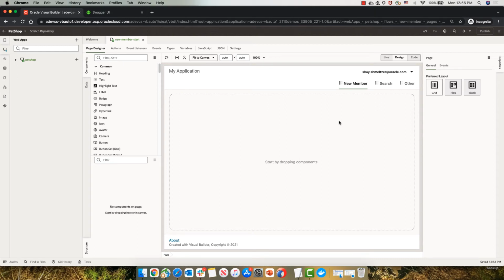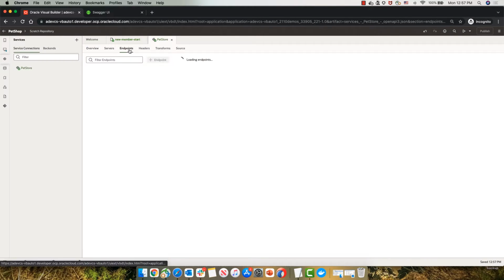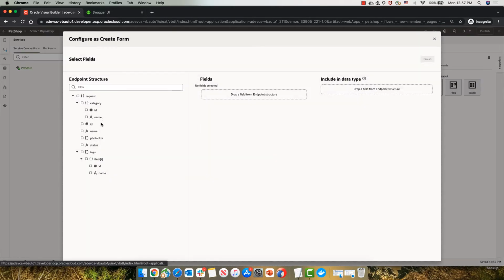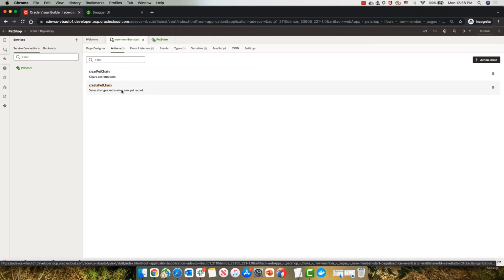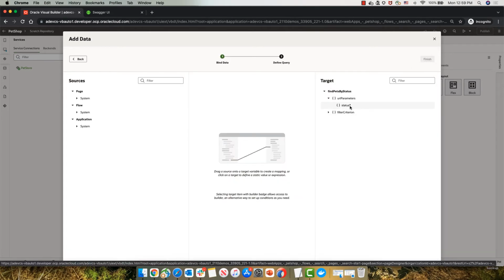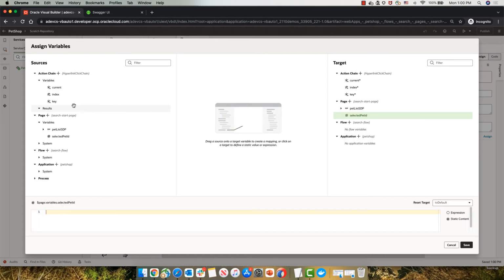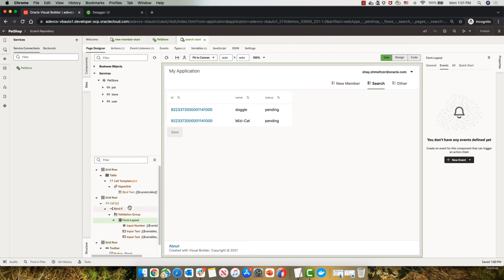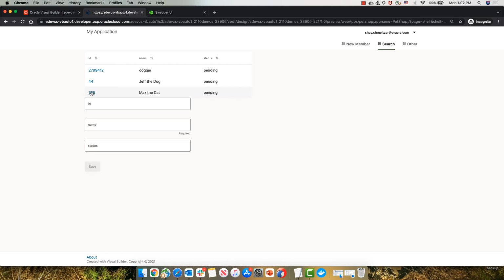Working with the Data Palette in Visual Builder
Data first UI design with the new Data Palette functionality in Oracle Visual Builder. Related blog